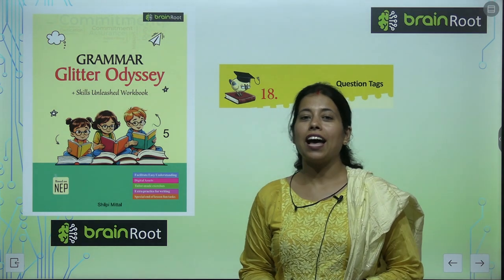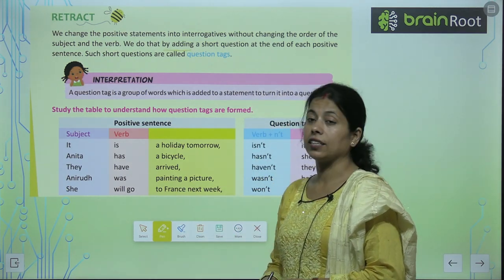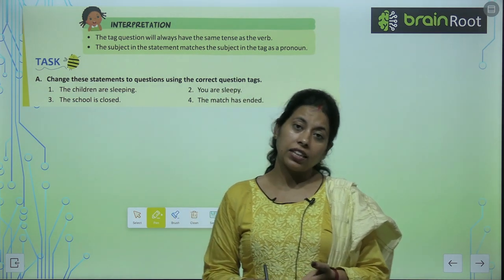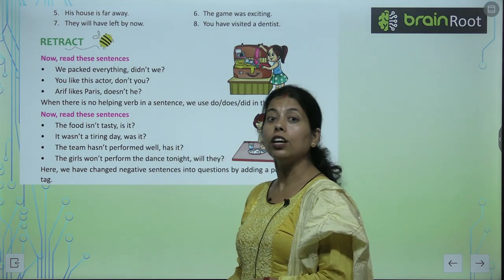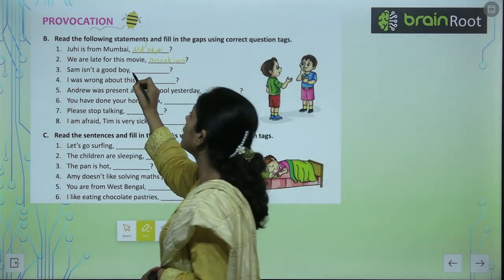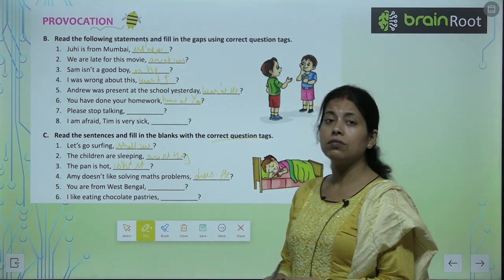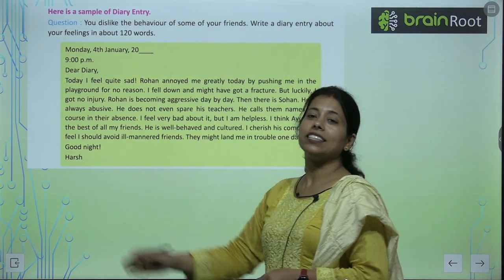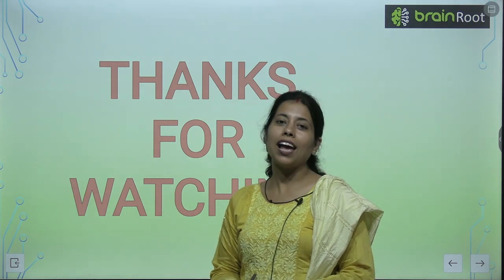AMIT PUBLISHING HOUSE GRAMMAR CLASS 5 CHAPTER 18 QUESTION TAGS